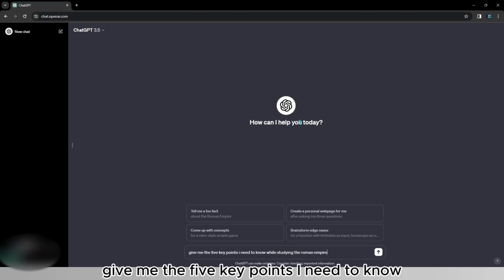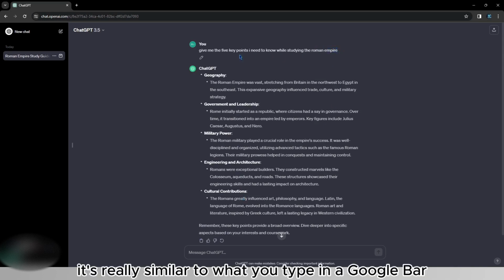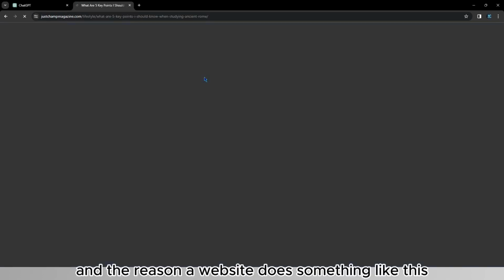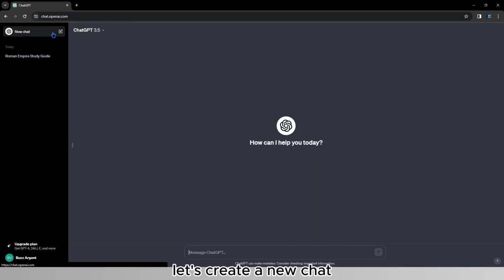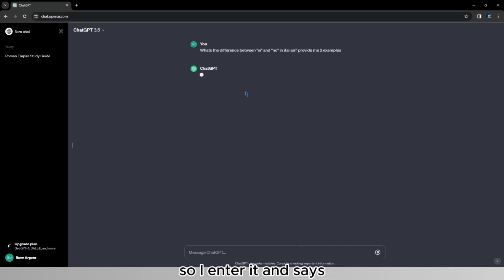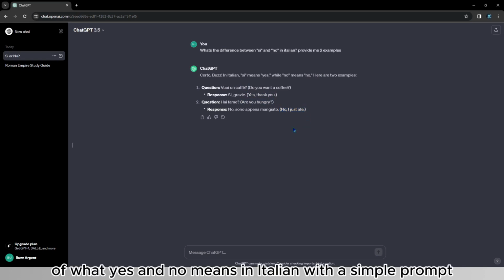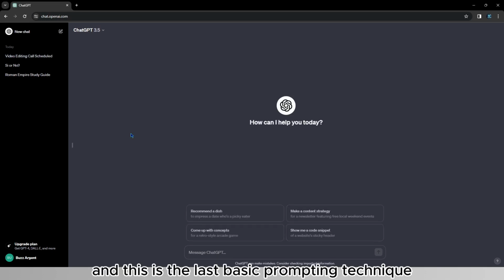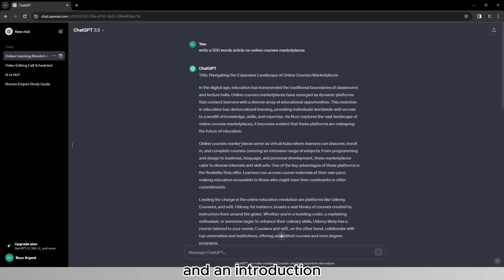The 4 fundamental prompting techniques| Masterclass ChatGPT